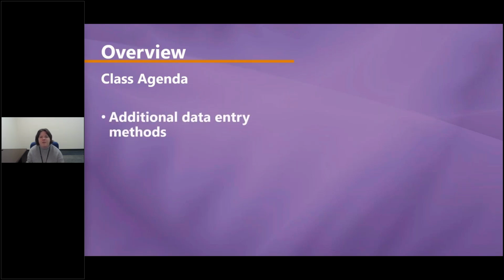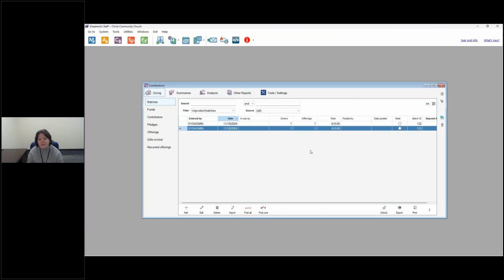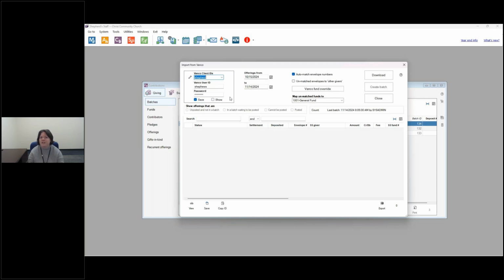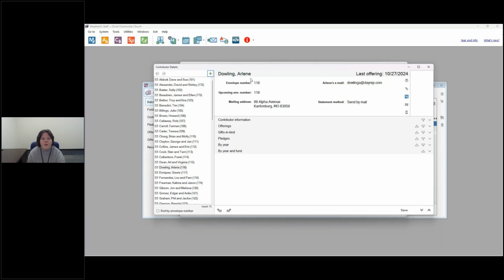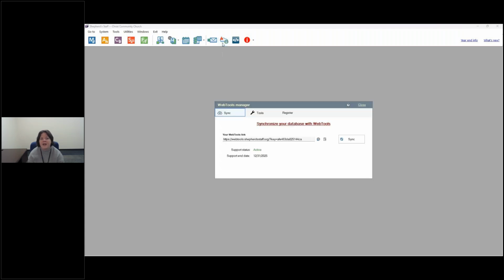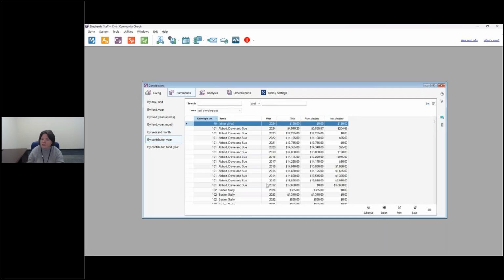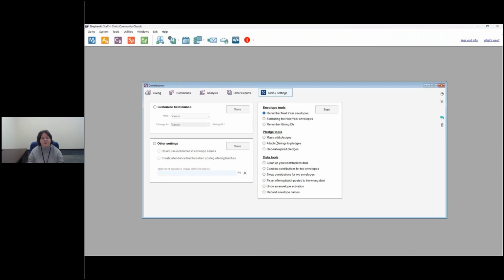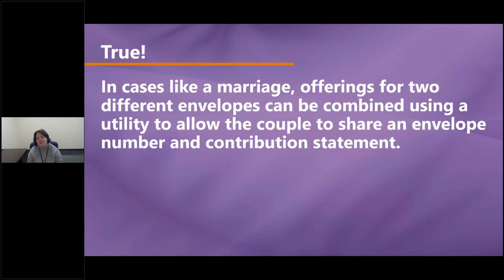Shepherd's Staff | November 2024 Training Webinar | Contributions: Vanco, Webtools, & Reports